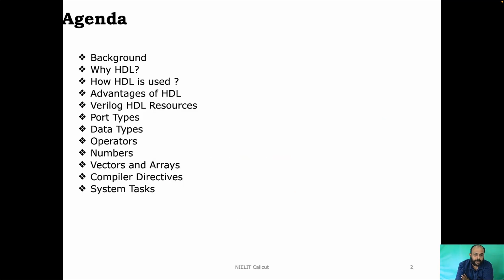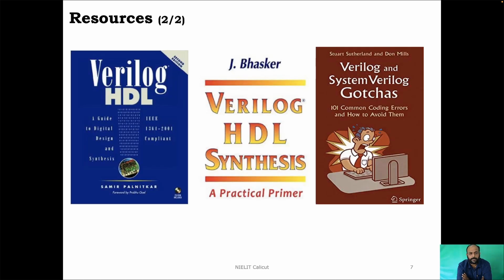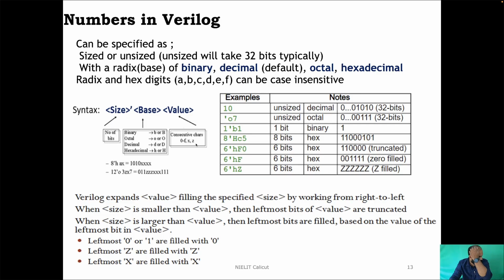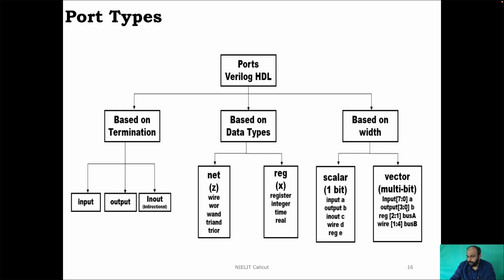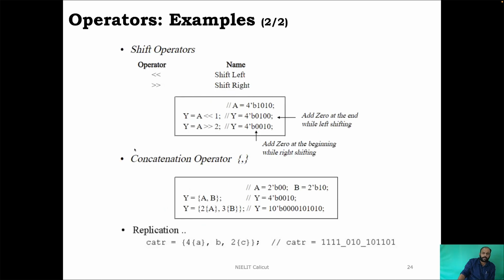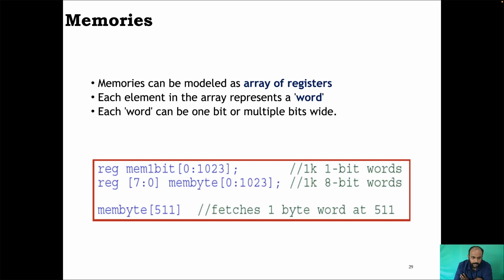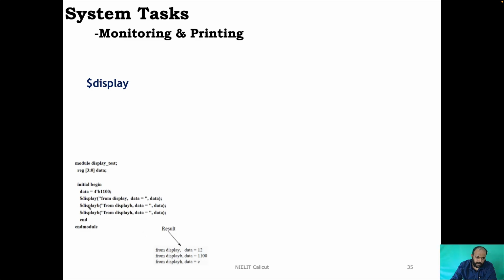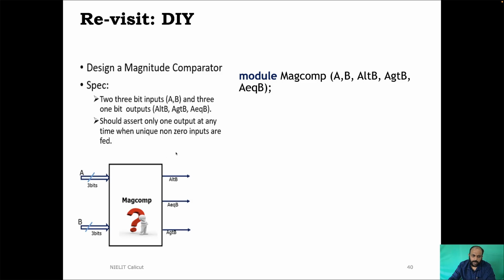Lecture 2 - Verilog HDL - Lexical Conventions